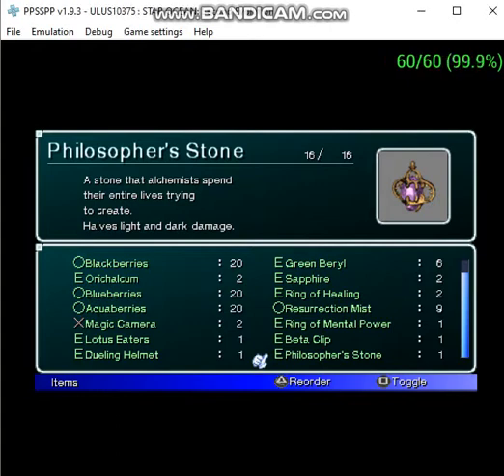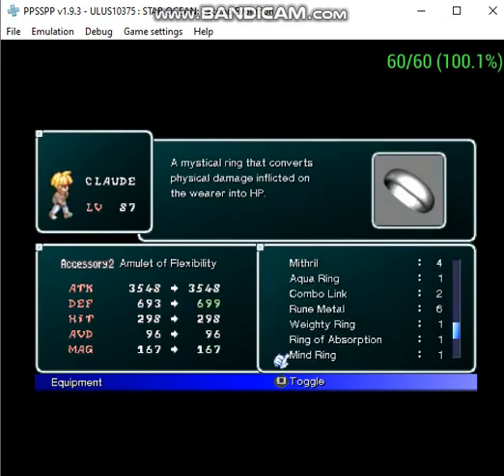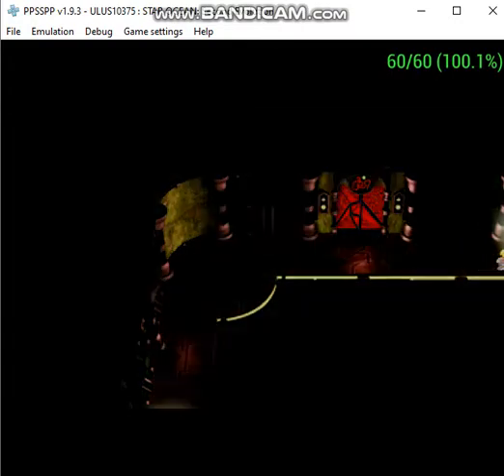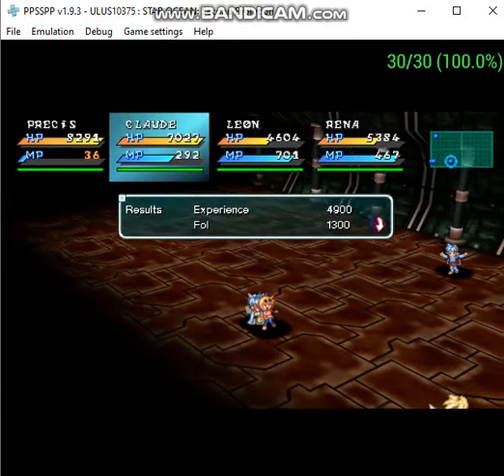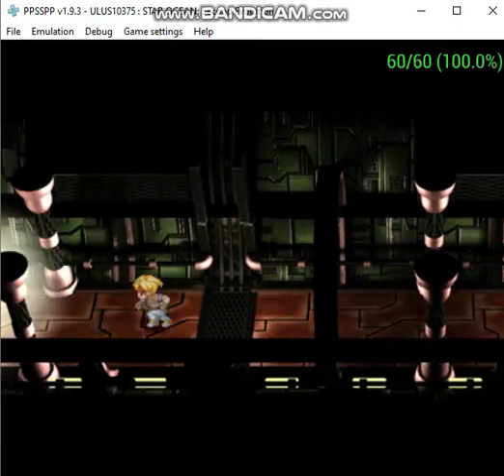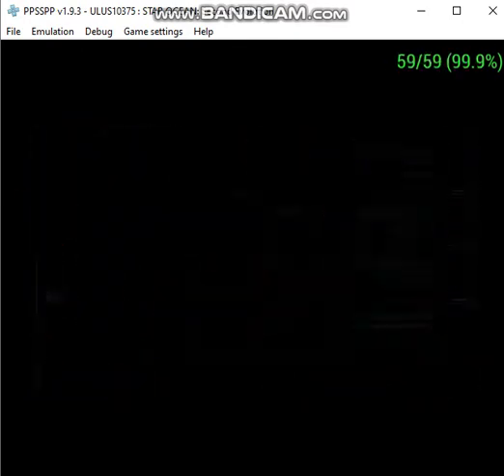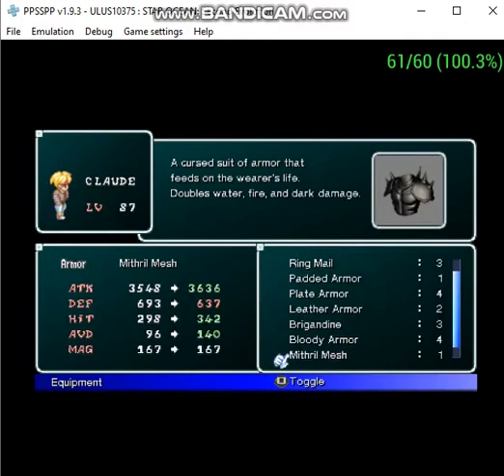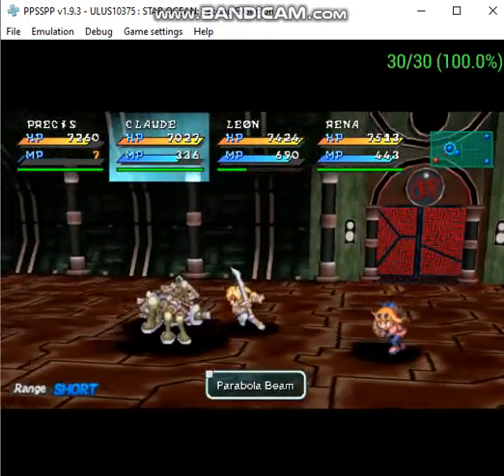Star ocean second evolution part 33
As we make our way to the last boss of the story, we find some amazing new items!